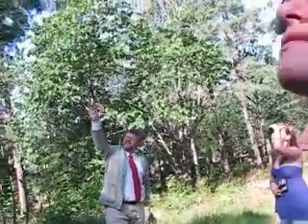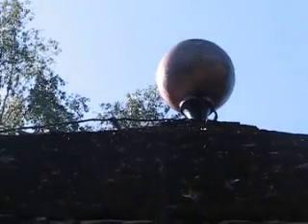Carl Von Linne summer home part II